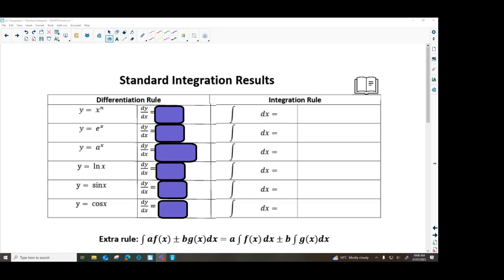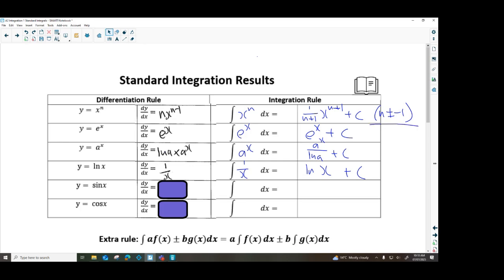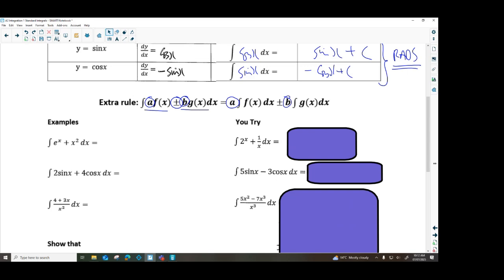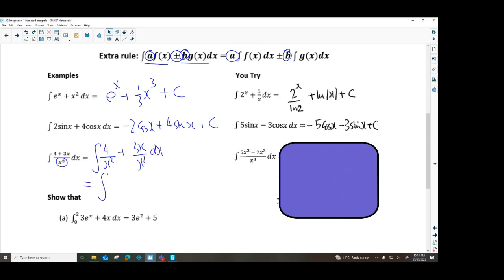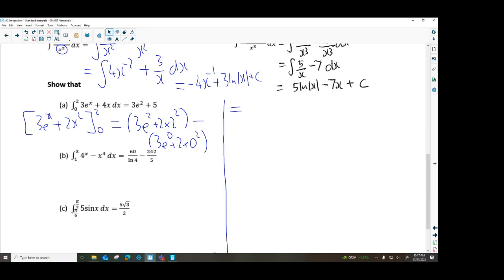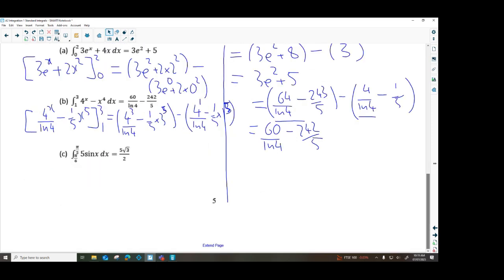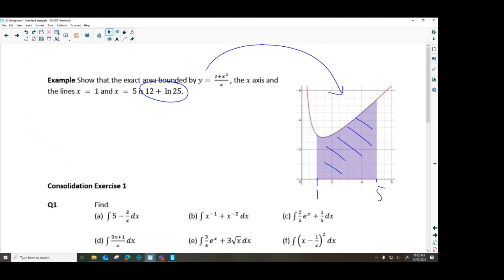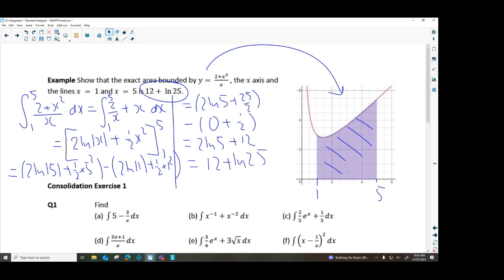A2 Standard Integrals 2025 Lesson 1 part b